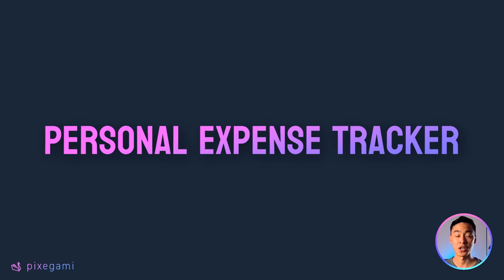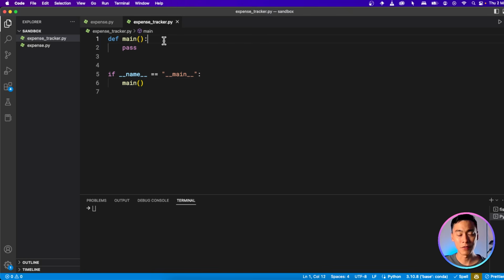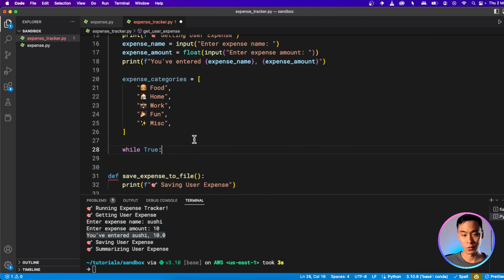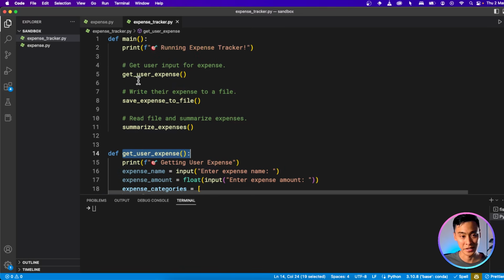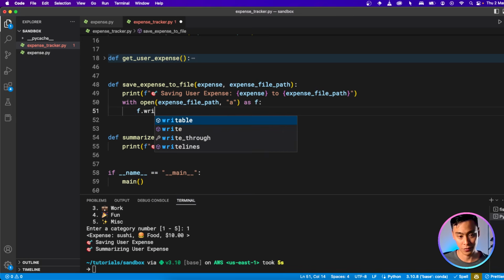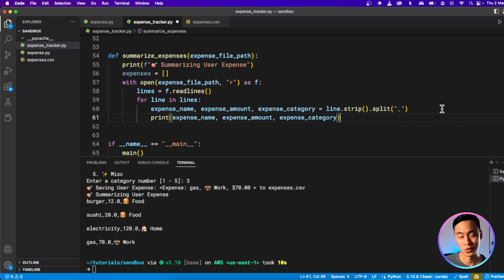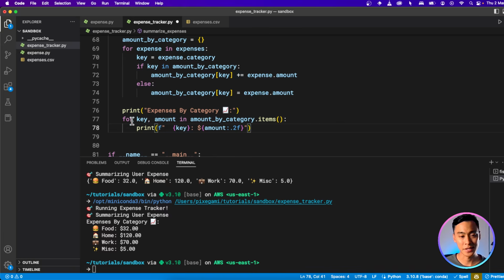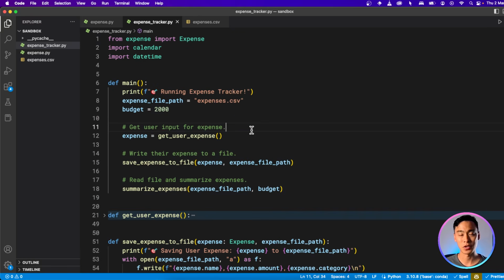Learn Python • #12 Final Project • Build an Expense Tracking App!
In the final project of this Python beginner course, we'll build a personal expense tracking app from scratch.

With this app, you'll learn how to get expense data from a user (via the terminal), save and categorize that expense into a spreadsheet. This project will take about an hour, and will test all of the Python skills you've learnt so far.

You'll learn how to plan, structure and implement a project all the way from an idea to a finished product — as well as seeing how you can solve new and unexpected problems.

📚 Chapters
00:00 - Introduction
02:55 - Project Specs: Expense Tracker
06:30 - Create an "Expense" Class
07:55 - Main Project Structure
13:27 - Getting User Expenses
30:58 - Saving Expenses to a File
36:14 - Summarise All Expenses
43:54 - Group Expense By Category
49:07 - Track Remaining Budget
56:46 - Wrapping Up